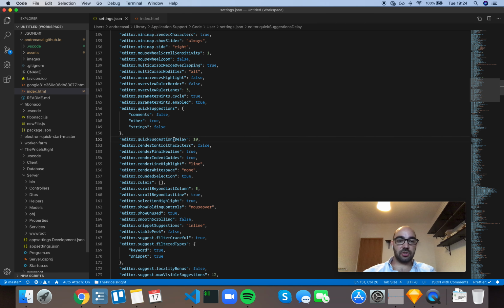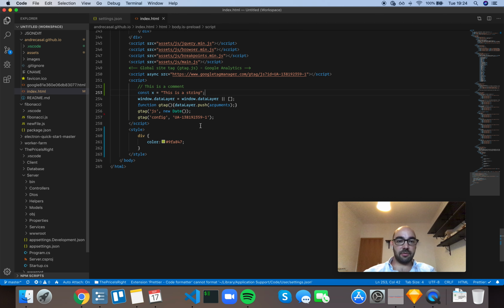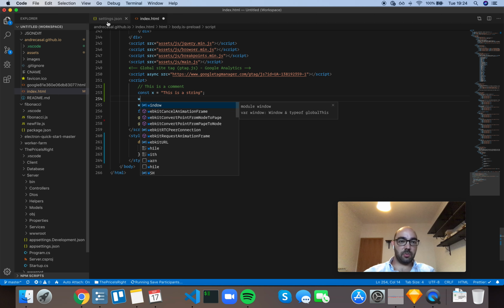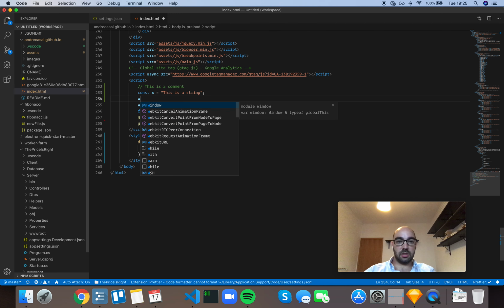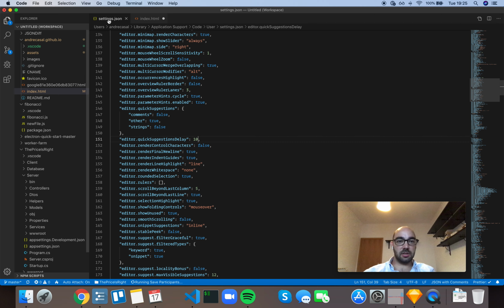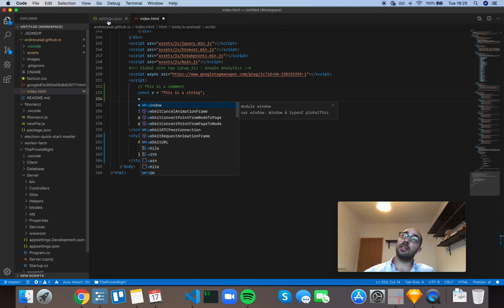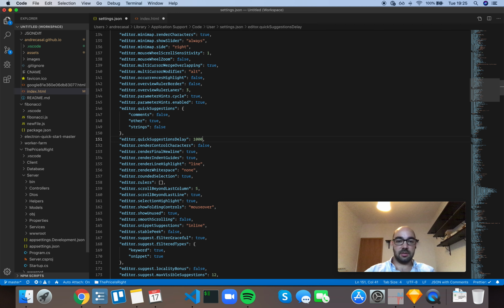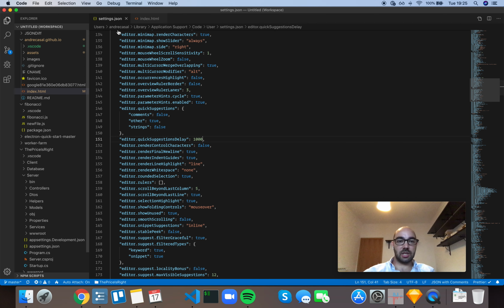VS Code Setting: editor.quickSuggestionsDelay